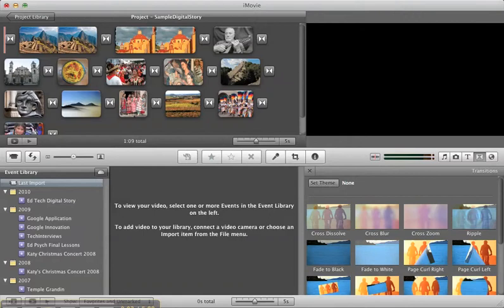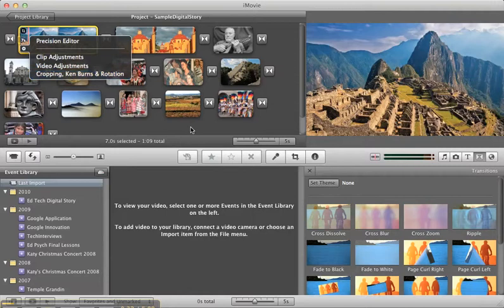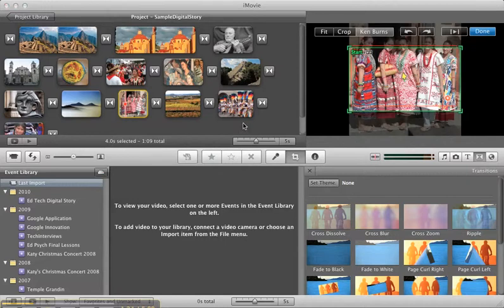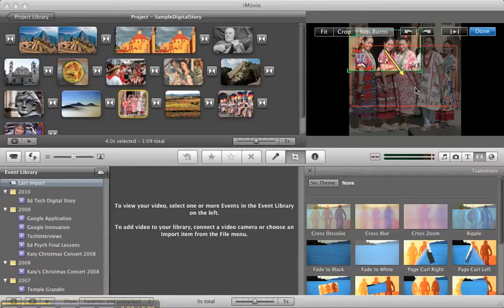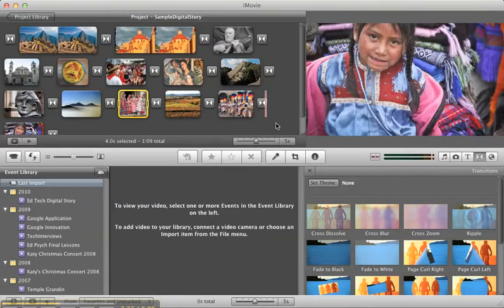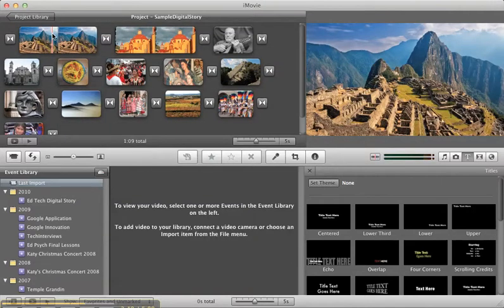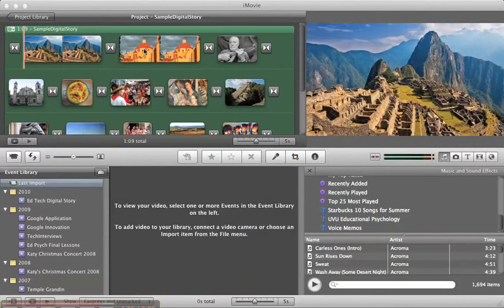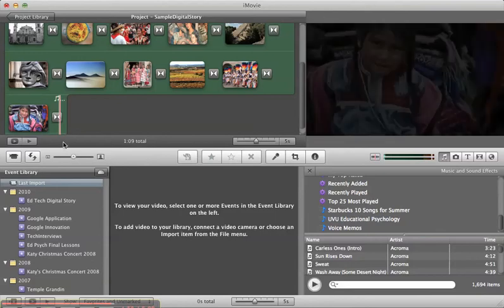iMovie Part II